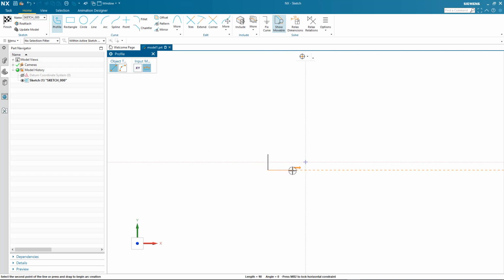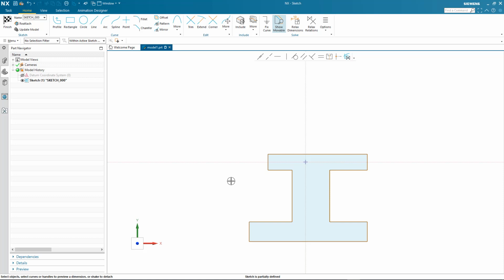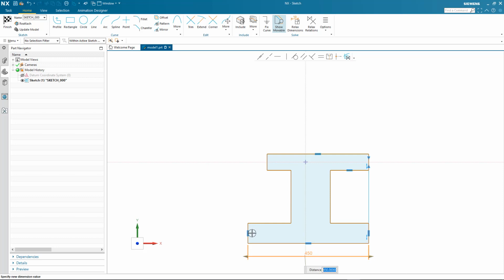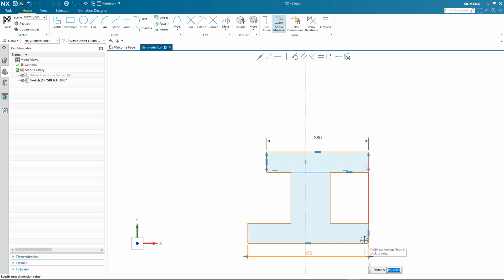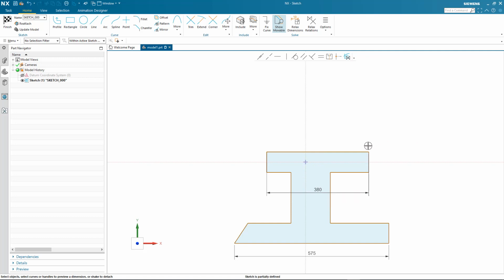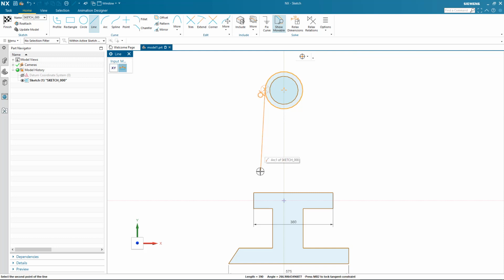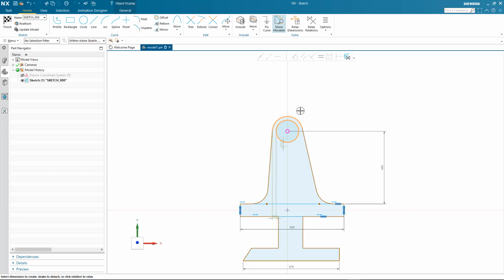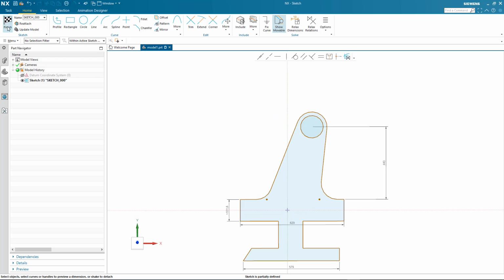Siemens NX Sketch Basics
This short movie with voice over outlines some of the basic concepts for the Siemens NX Sketcher released in the June 2020 version.